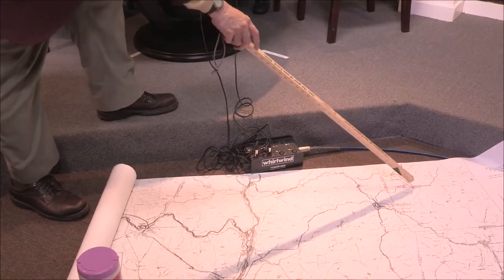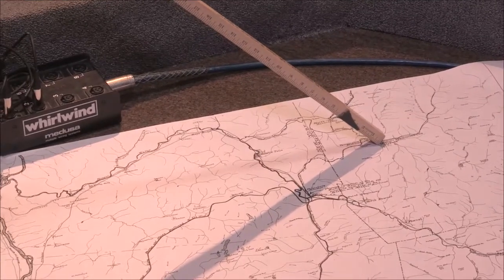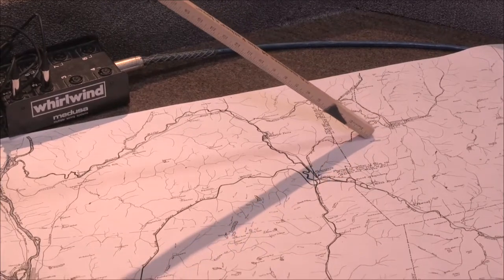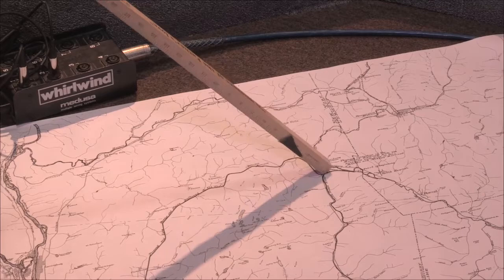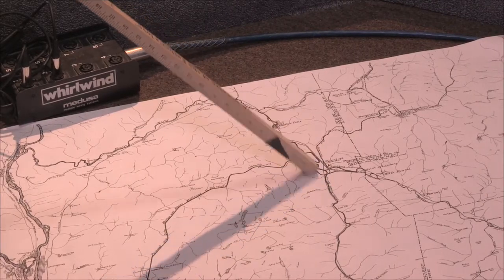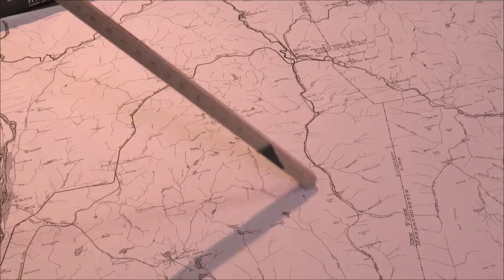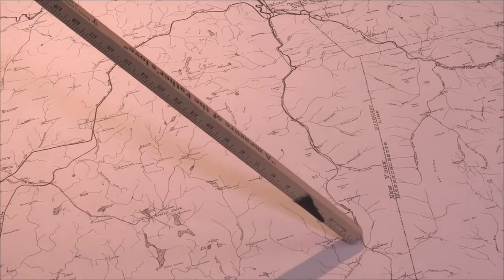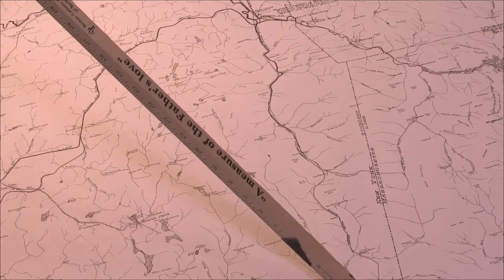C.A.B.B. Notes: Trenor Parks Intriguing Corkscrew Railroad - 5/12/17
Produced by CAT-TV